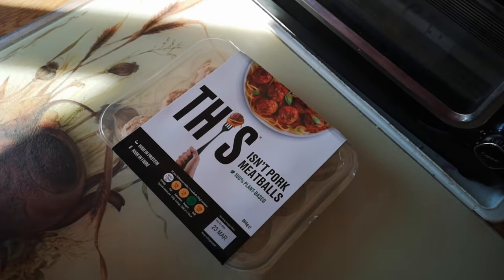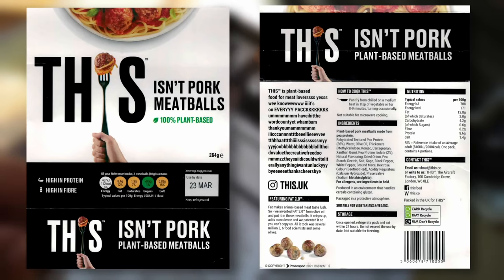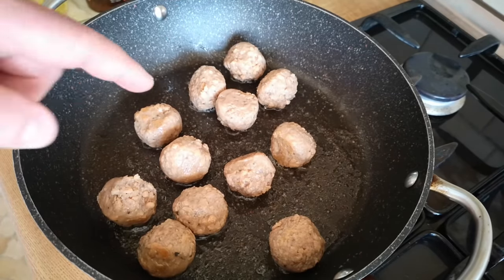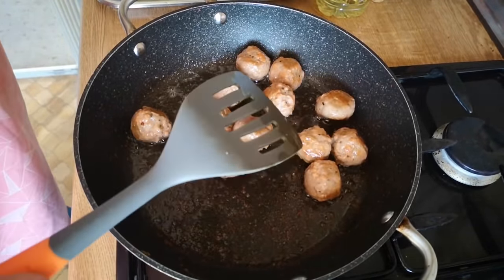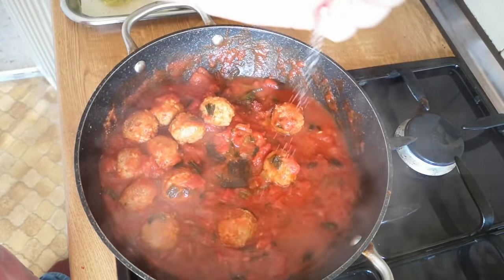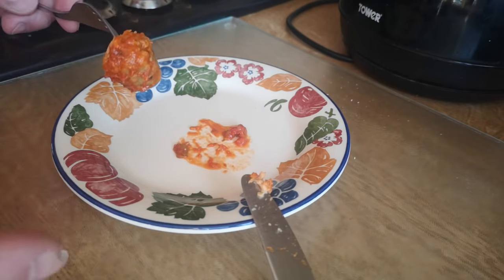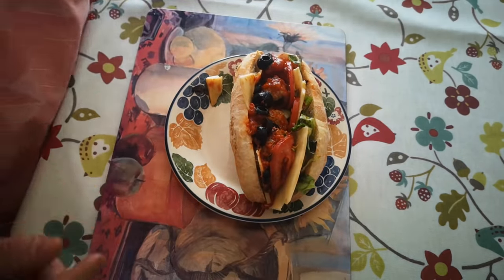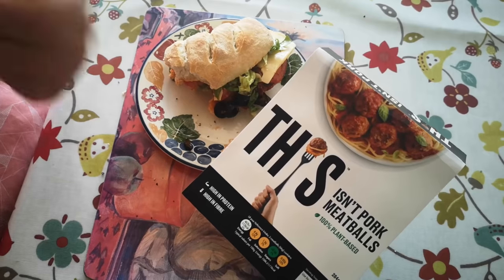This Isn't Pork Meatballs - Vegan Food Reviewed by an Omnivore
Here's another omnivore review of a plant based food - this time, 'This' brand 'This Isn't Pork Meatballs'